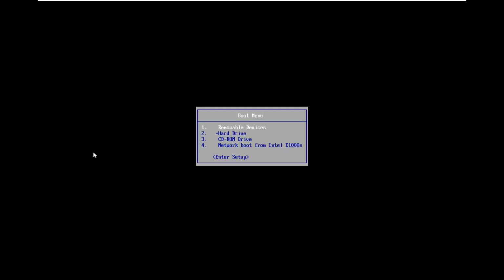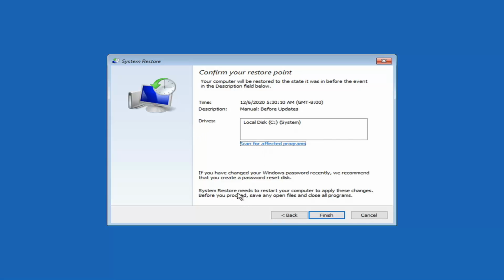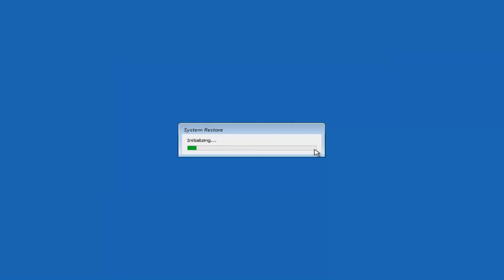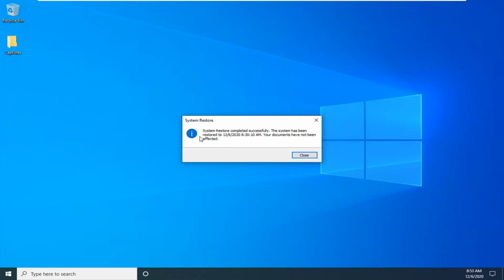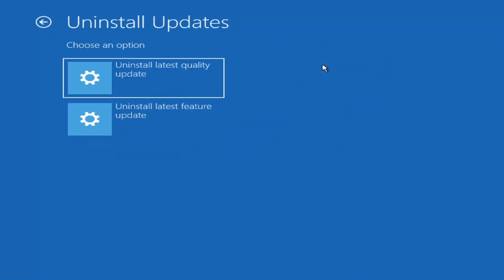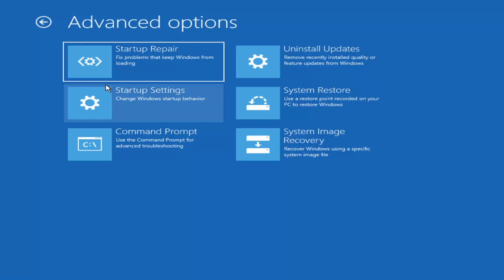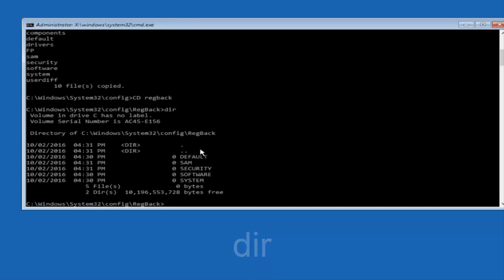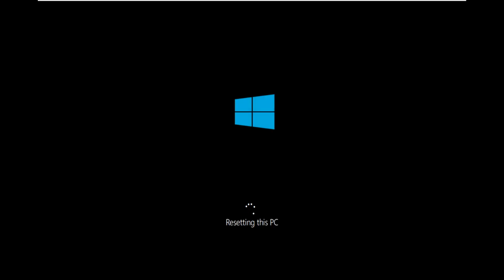How To Fix Windows 10 Blue Screen Can't Reset [Solution]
The Reset this PC in Windows 10 allows you to choose whether you’ll keep your files, or remove them altogether, and then reinstalls Windows operating system.

On Windows 10, a Blue Screen of Death (BSoD) — also known as "blue screen," "stop error," or "system crash" — will always happen after a critical error occurs, which the system is not able to handle and resolve automatically.

Usually, you'll experience a blue screen error during the upgrade process of Windows 10, during startup, or randomly when actively using your laptop or desktop. The most frustrating part of all is that you'll only see a solid blue background and a sad character face without enough valuable information to determine the real cause of the problem.

Issues addressed in this tutorial:
windows 10 blue screen can't reset
HP blue screen error
HP blue screen fix
how to fix HP blue screen